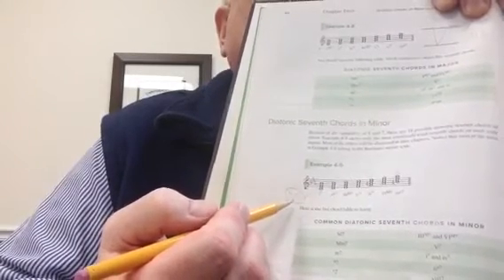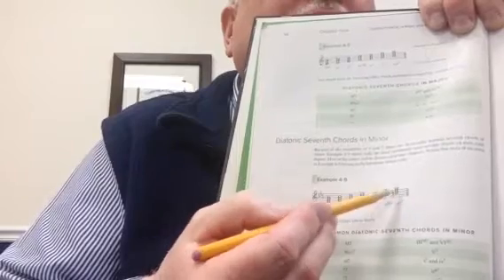Chapter 4 Harmony 1: Review (part 2)